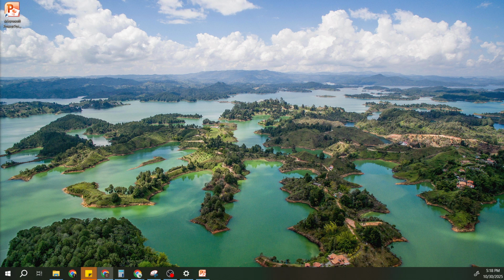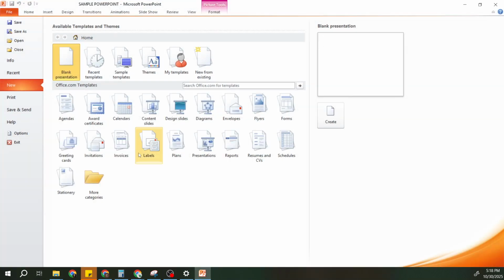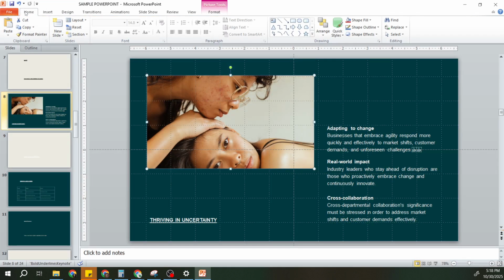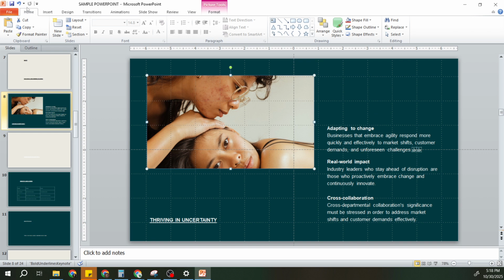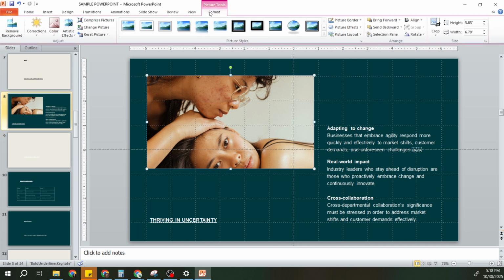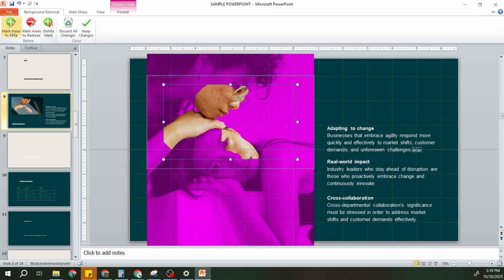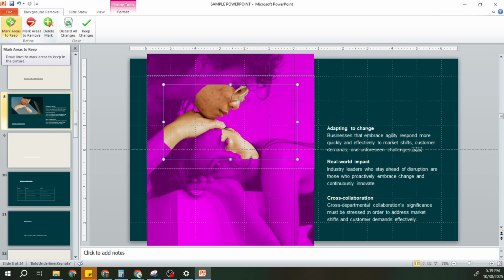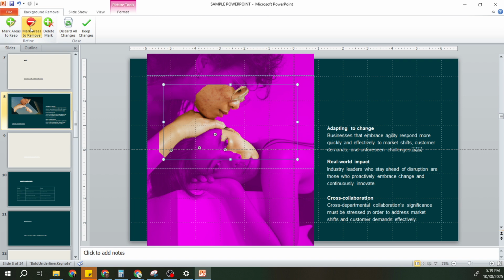How to Remove Picture Background in Powerpoint [2026 Guide]